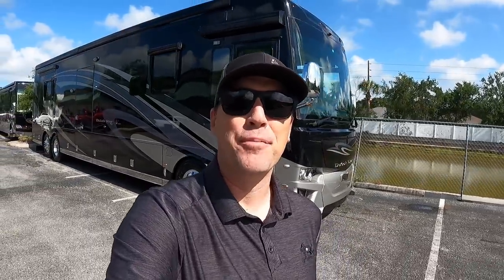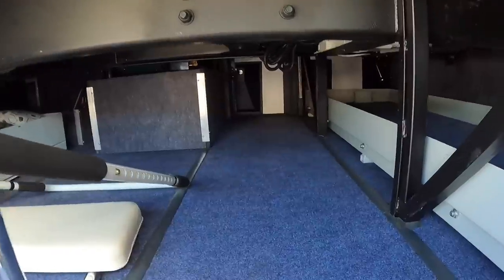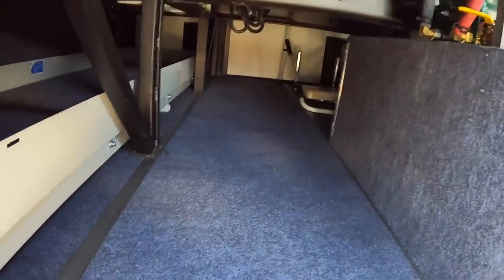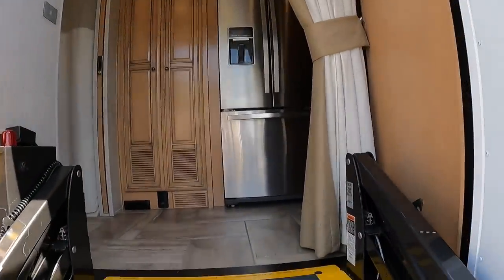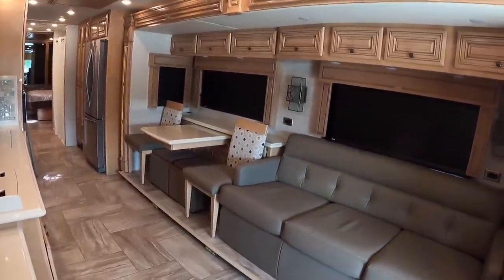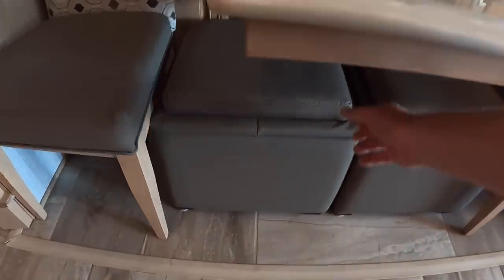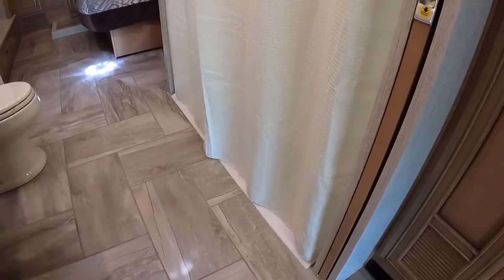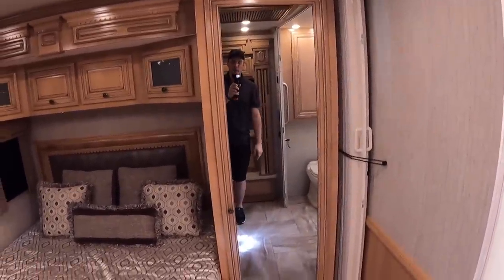Newmar Dutch Star 4311 for sale -THE NICEST PRODUCTION RV that is WHEELCHAIR ACCESSIBLE!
TheMotorCoachStore.com

2019 Newmar Dutch Star 4311 for sale at The Motorcoach Store in Bradenton Florida for $399,999!

RVingwithAndrewSteele.com